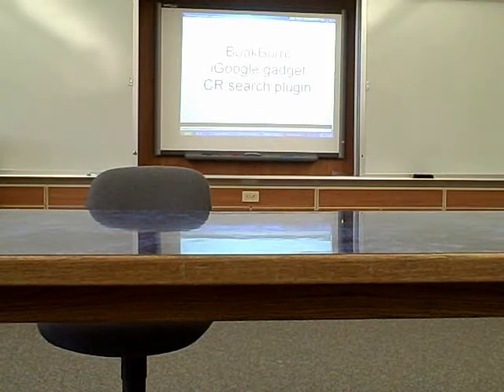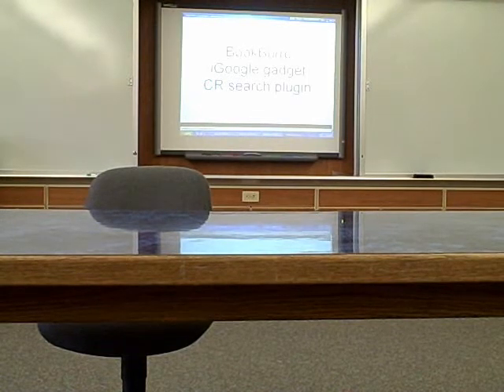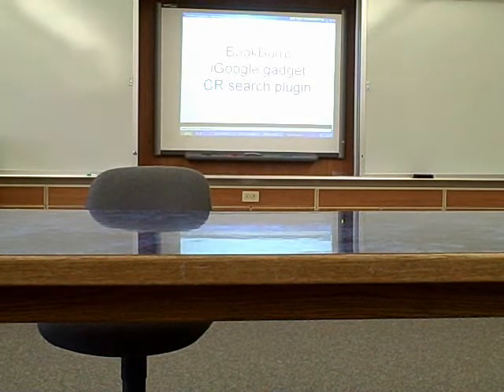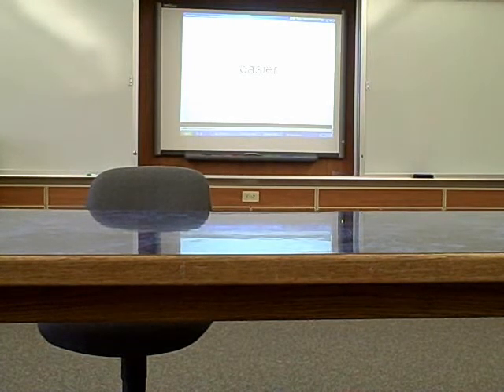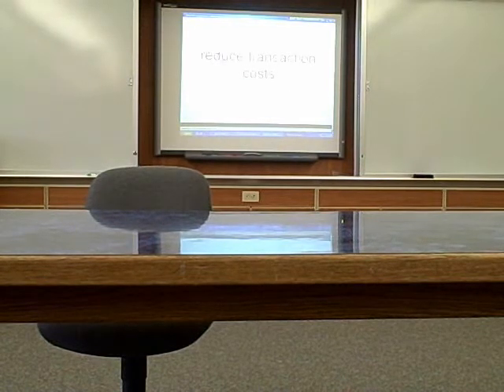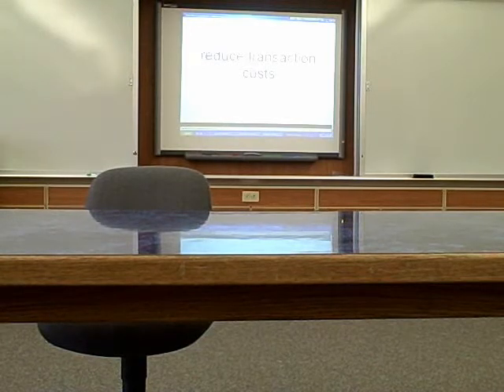WYLD Hacks presentation 2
WYLD Hacks presentation from 2008 WYLD meeting. Video cuts off early due to camera limitations.  Part 2 of 5.